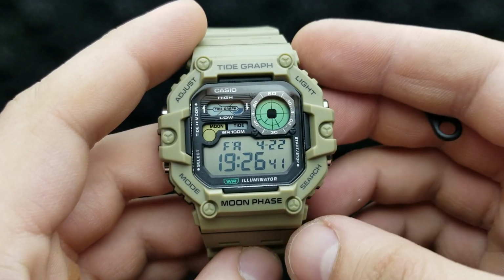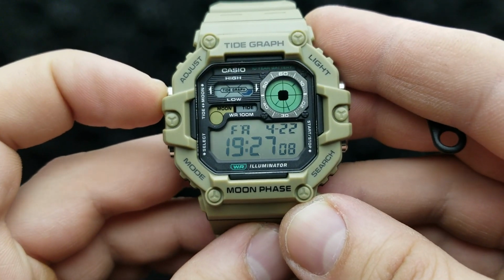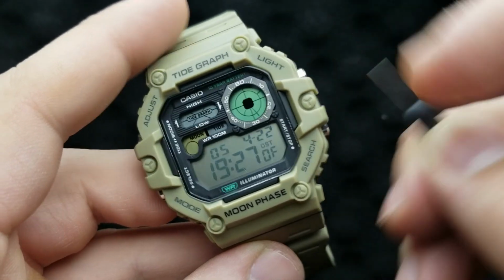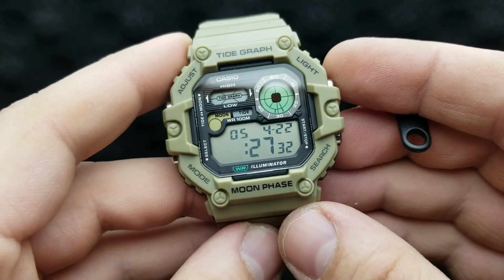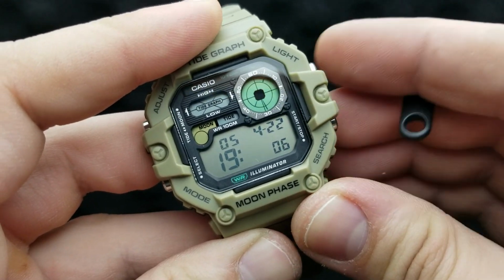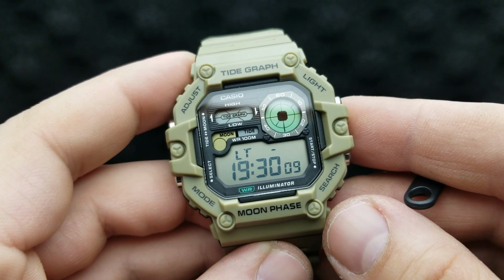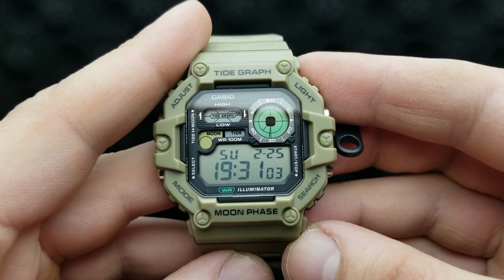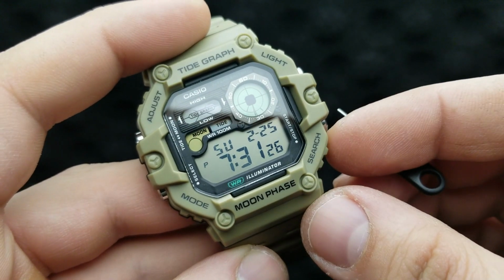Casio WS-1700 - Setting time and date - Module 3562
Setting time and date
Setting the hours
Setting the date
Setting the year